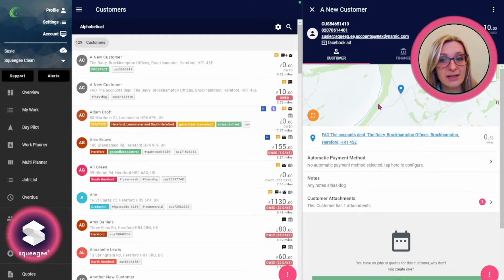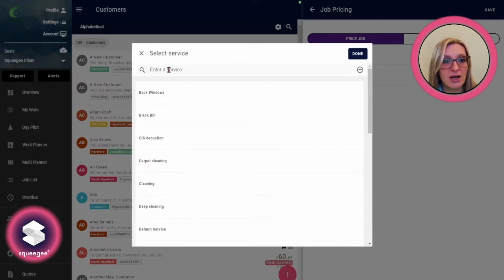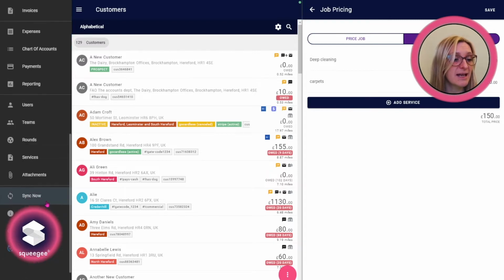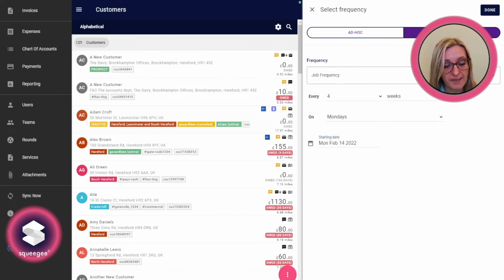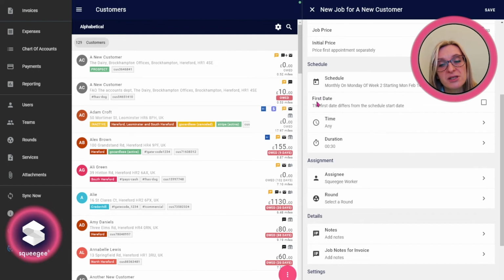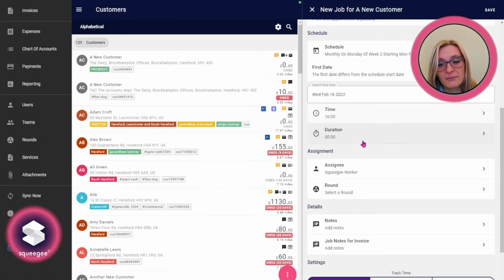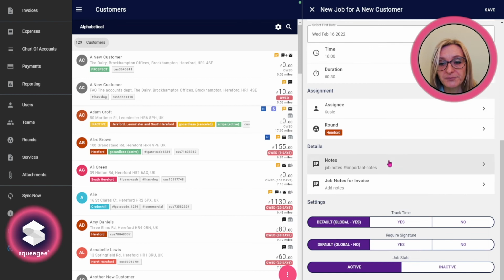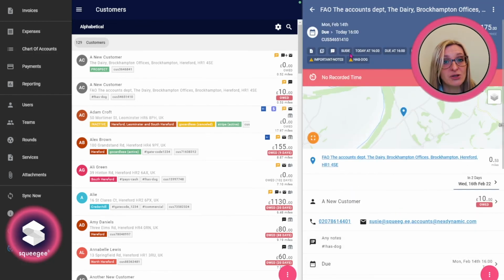Module 9.1 - Adding jobs to customers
Go through the full course with accompanying written notes and end of module quizzes